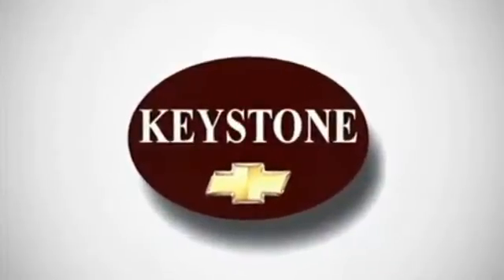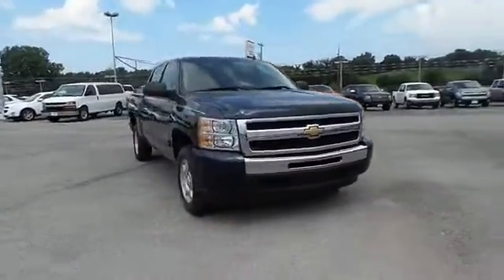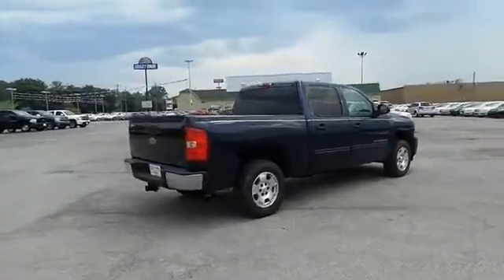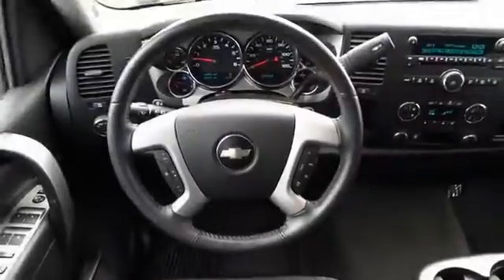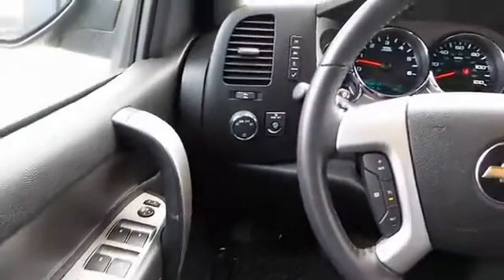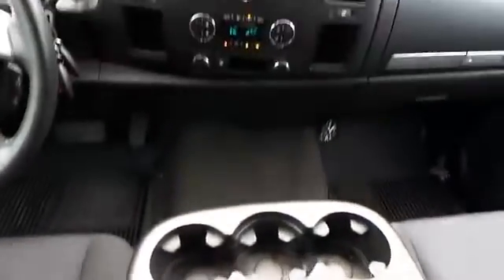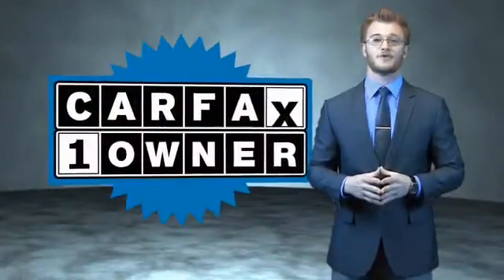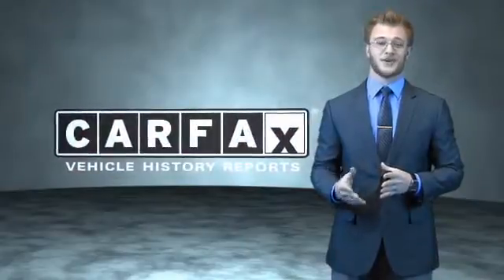2010 Chevrolet Silverado 1500 - Sand Springs OK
Year: 2010
Make: Chevrolet
Model: Silverado 1500
Trim: LT
Engine: 5.3 liter 8 cylinder 2WD
Transmission: Automatic
Color: Dk. Blue
Mileage: 34973
Address:
8700 Charles Page Blvd